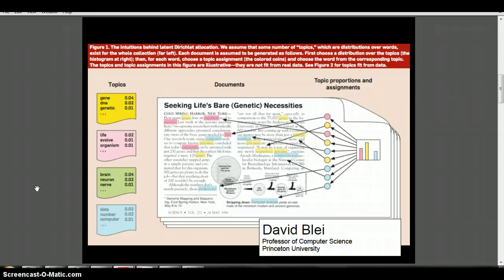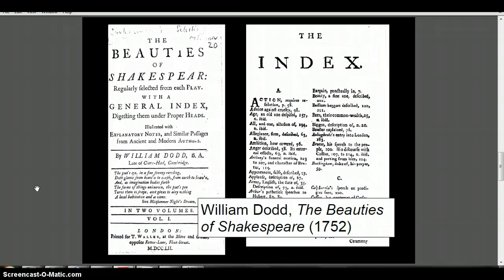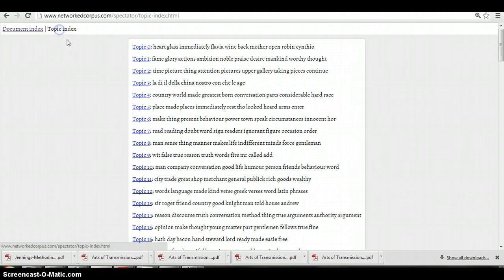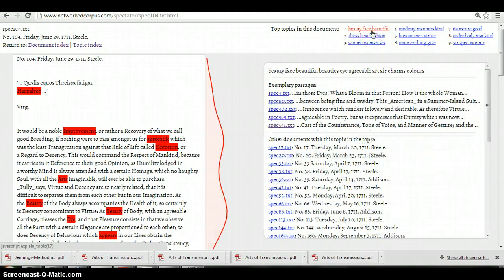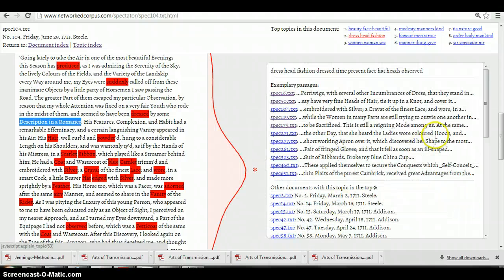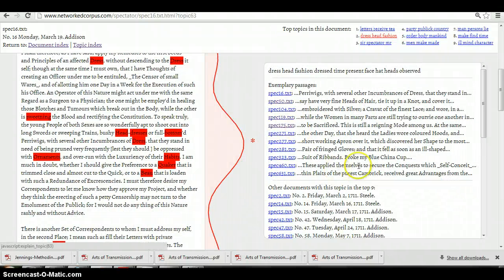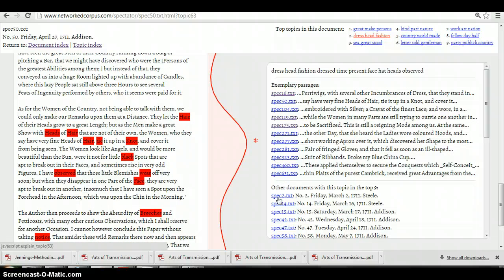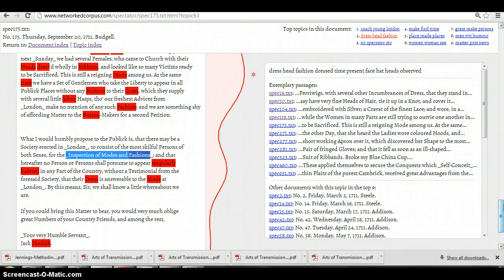Method in Madness Talk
My talk.